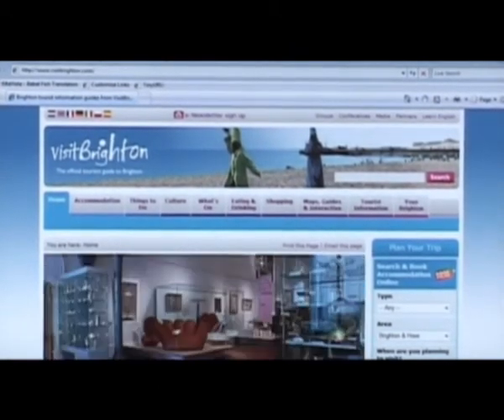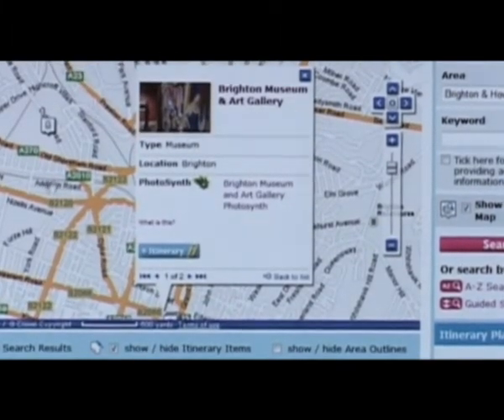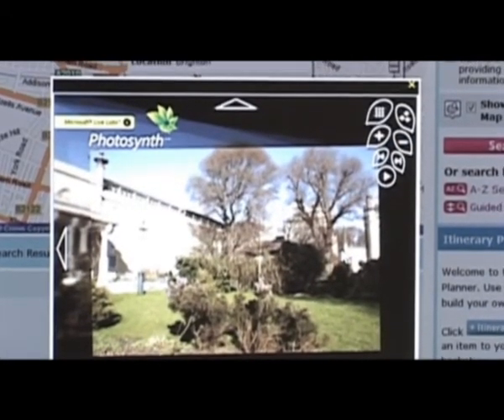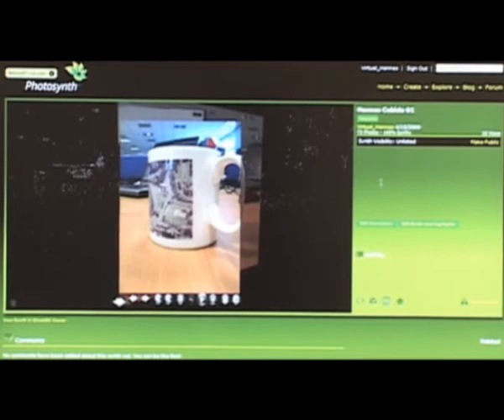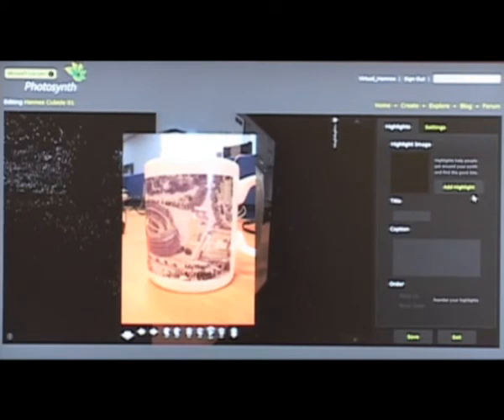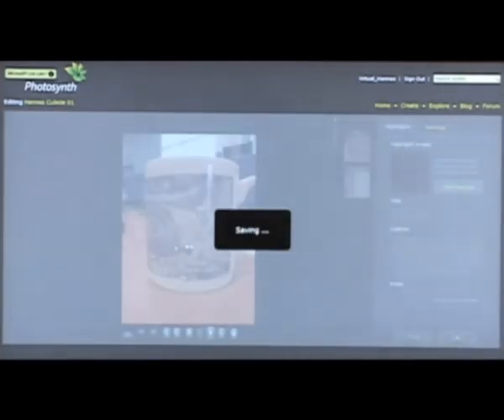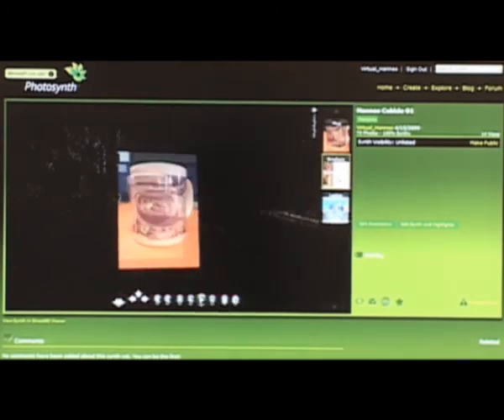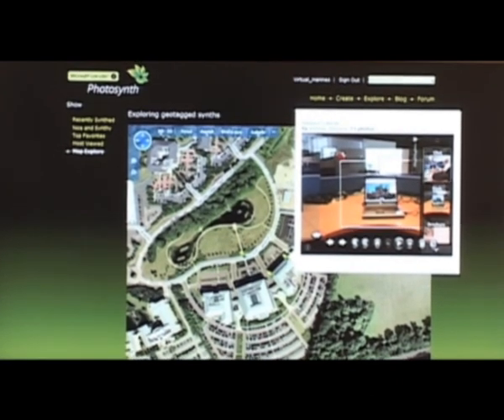Photosynth Enhances Tourism Site - VisitBrighton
To create a Web site as vibrant and creative as the city it represents, VisitBrighton incorporated Photosynth into its Virtual Earth map. Discover why VisitBrighton chose Photosynth, and see a demo of a Brighton Museum & Art Gallery synth, with beautiful architectural details of the building and panoramic views of the garden.